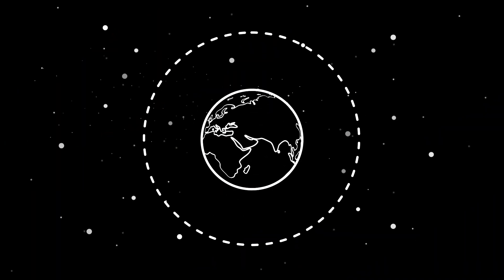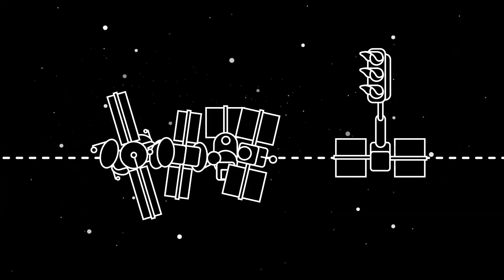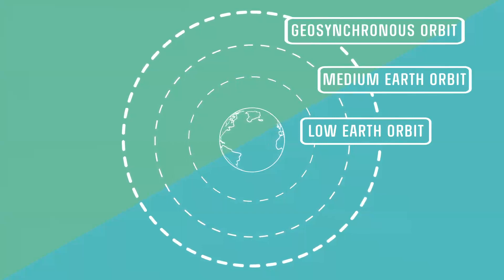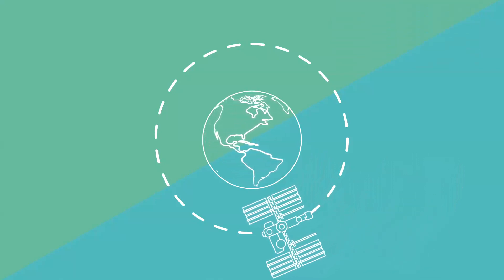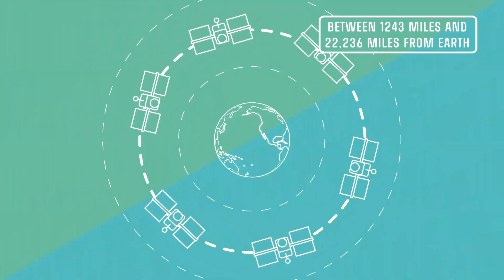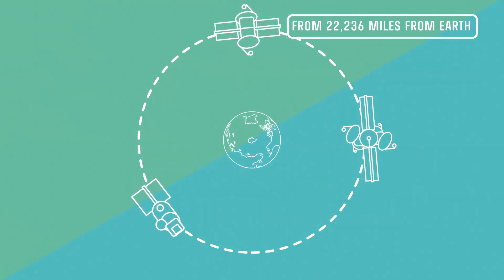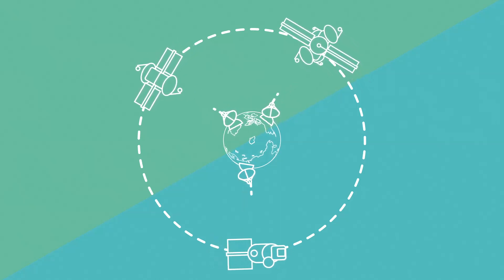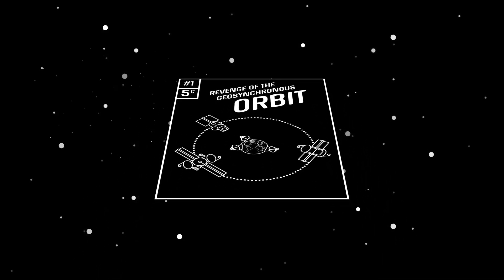ARE THERE SPACE TRAFFIC JAMS?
Rocket send all kinds of stuff to space, so how do all of those satellites and the space station never crash into each other? And how far away is "space" exactly?